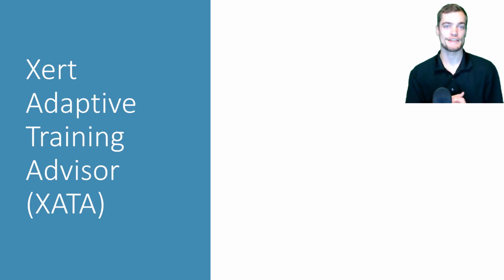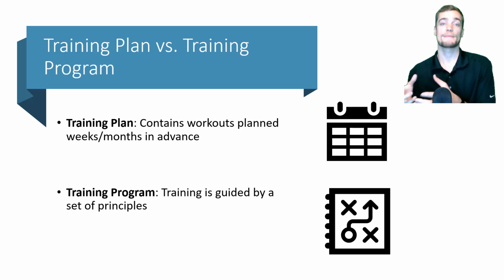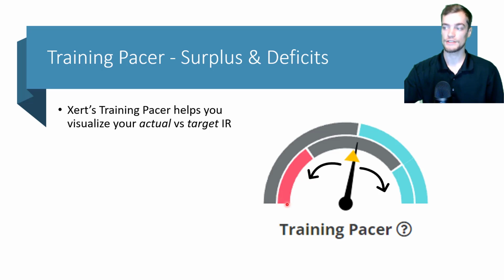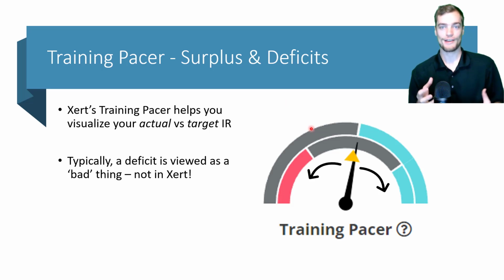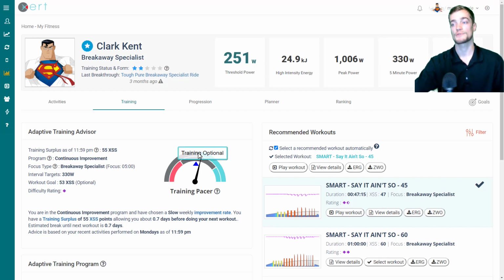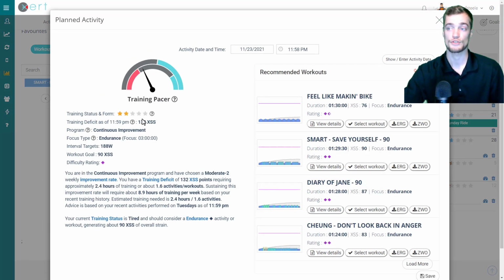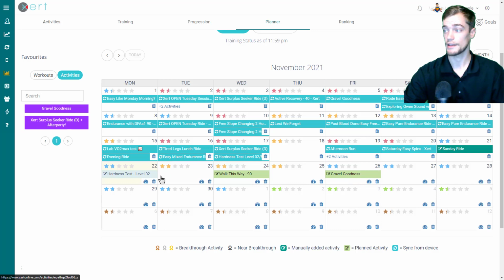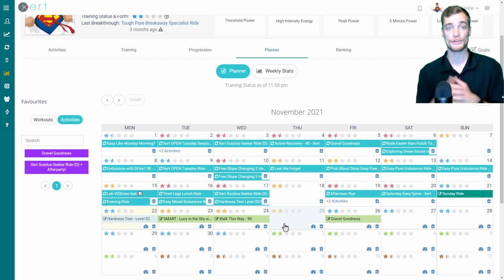Episode I3 - Mastering Xert - Improve - The Adaptive Training Advisor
In the third video of the Mastering Xert - Improve series, learn how to program your training to optimize your fitness.  Learn how to use the Xert Adaptive Training Advisor to guide you to achieve results that cannot be achieved with rigid and predefined training plans.